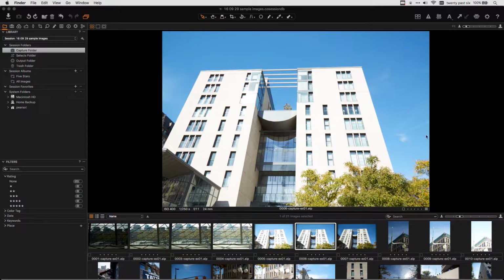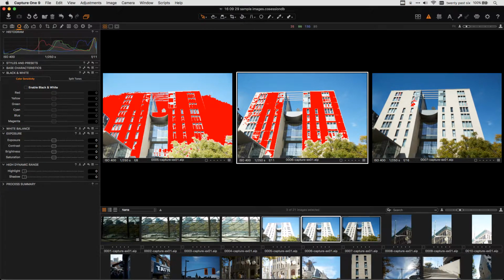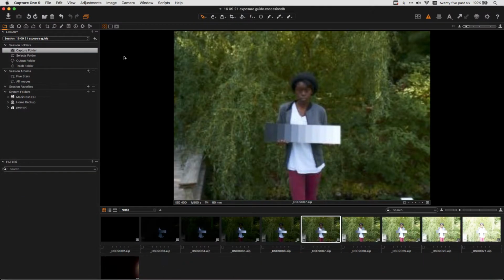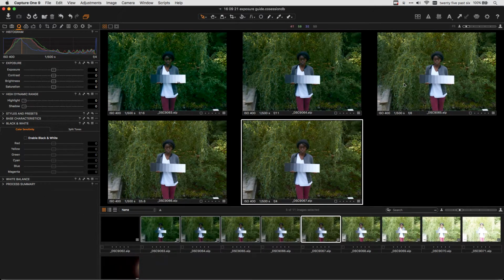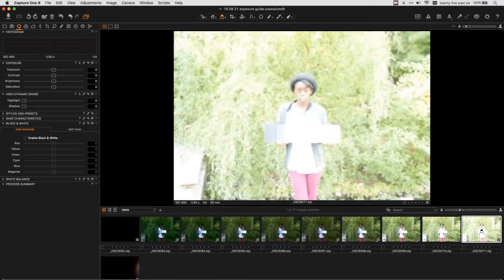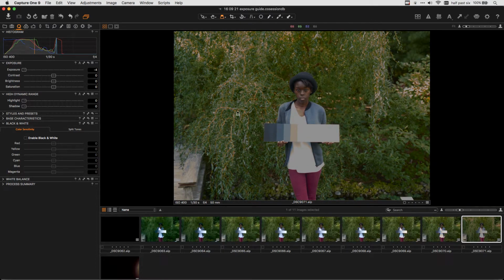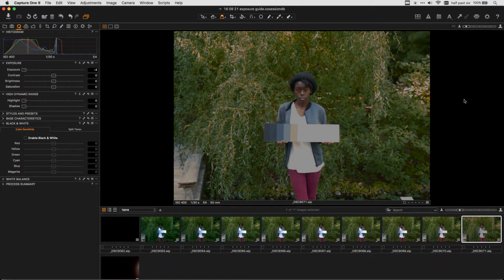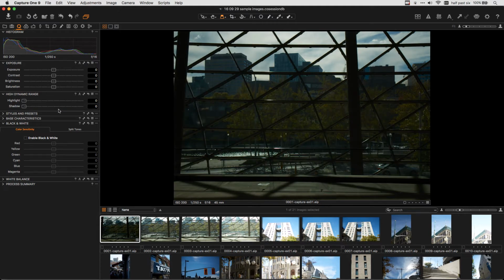D1 4d exposure control